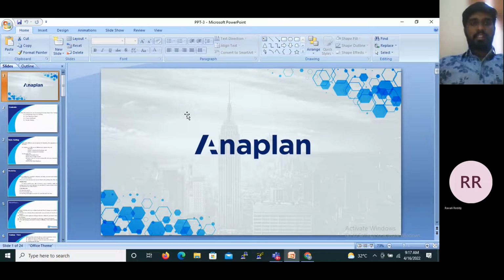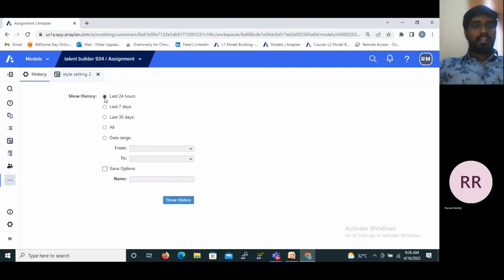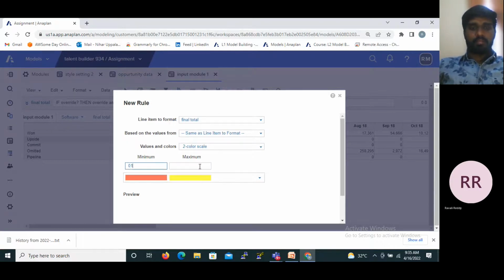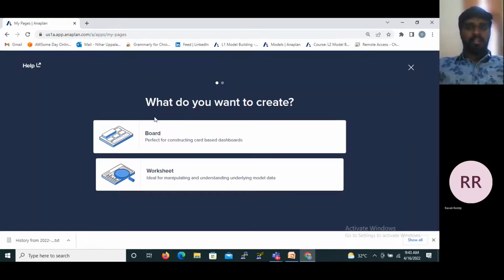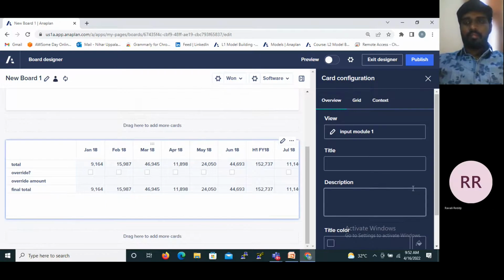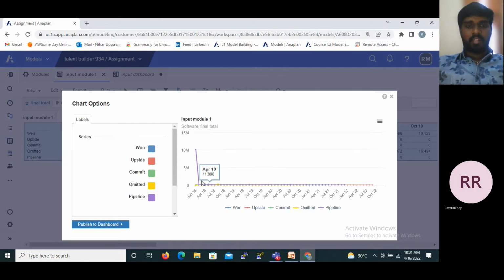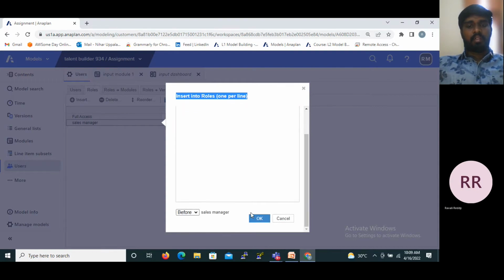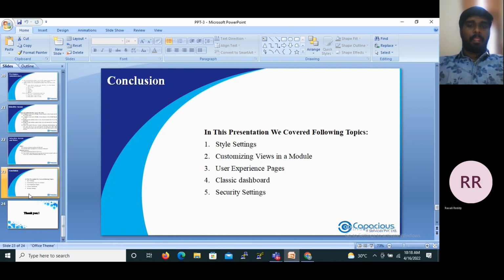Workspace (11-15) lessons Anaplan Nihar